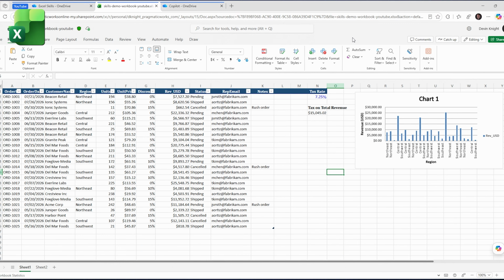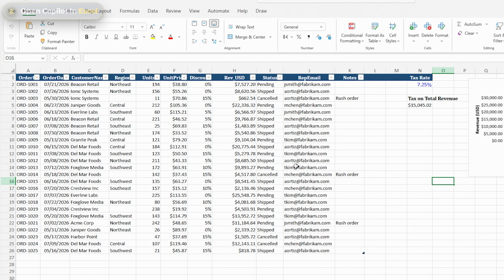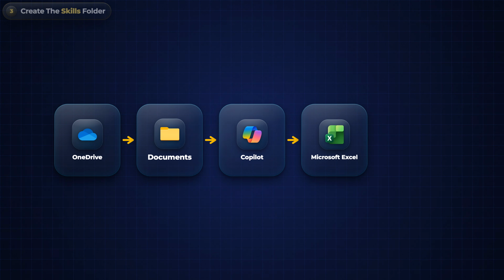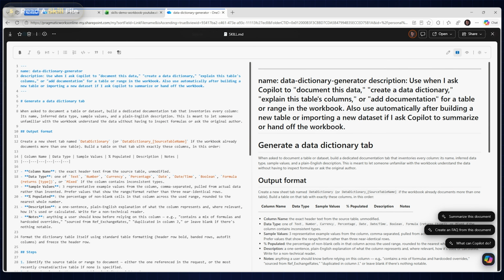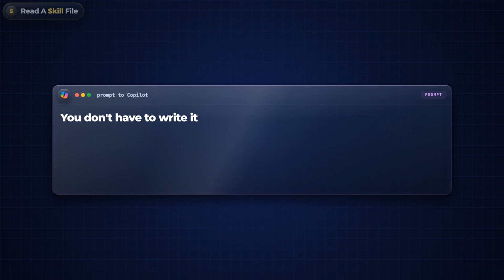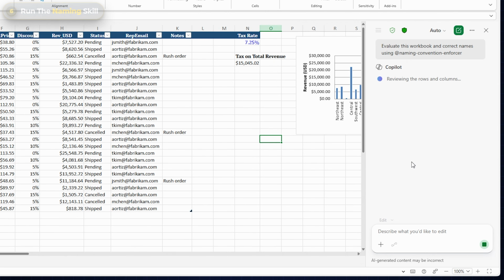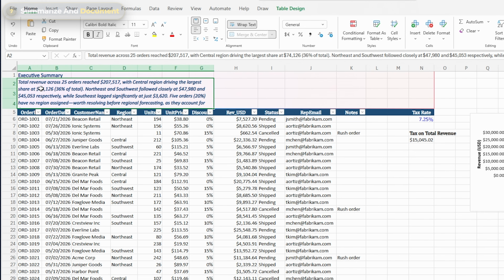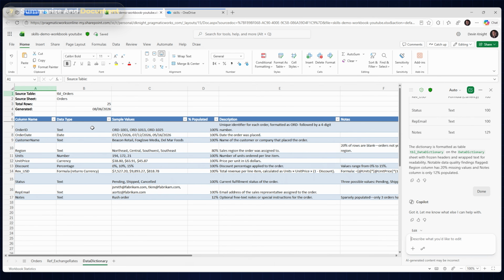Building Custom Skills for Copilot in Excel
Custom skills are now available in Copilot for Excel, giving users a way to turn repeatable spreadsheet prompts into reusable actions. Instead of typing the same cleanup, review, formatting, or analysis prompt every time, you can create a custom skill once and call on it whenever you need Copilot to evaluate or improve a workbook.

In this video, Devin Knight explains how custom skills work in Copilot for Excel and how they compare to the custom skills experience already available in PowerPoint. You’ll learn how skills work like reusable recipe cards for Copilot, where the custom skills folder lives in OneDrive, and how `skill.md` or `skill.markdown` files are structured with a name, description, and detailed instructions.

Devin walks through how to create the Excel skills folder, upload custom skills, refresh Copilot, enable or disable skills, and call them from the Copilot prompt window. You’ll see three practical examples: a Naming Convention Enforcer that renames worksheets and charts, an Executive Summary Narrative skill that creates a high-level summary of workbook data, and a Data Dictionary Generator that documents columns, data types, sample values, completion percentages, descriptions, and notes.

If you work with Excel files that need the same cleanup, analysis, or documentation every week, custom skills in Copilot for Excel can help you save time, standardize repeatable tasks, and get more consistent results from Copilot.

00:00 Build custom skills in Copilot for Excel
00:50 What Copilot skills are
01:36 Use Excel in the browser for new Copilot features
02:09 Find and manage skills in Excel
02:40 Create the custom skills folder in OneDrive
03:45 Add custom Excel skills
04:47 Review the skill markdown file structure
06:16 Use Copilot to create skill files
06:50 Enable custom skills in Excel
07:23 Run the Naming Convention Enforcer skill
09:03 Create an executive summary
10:21 Generate a data dictionary
11:39 Save time with repeatable Excel skills